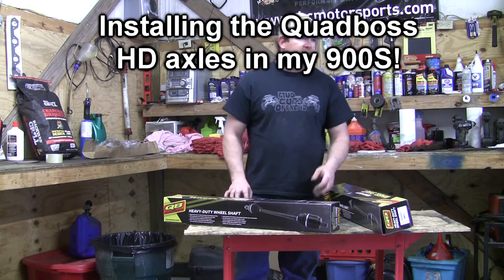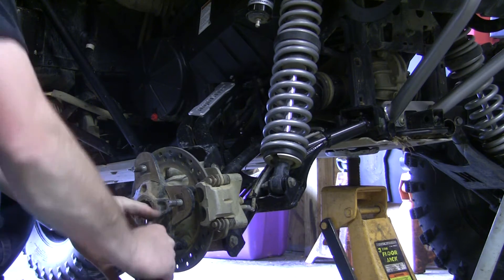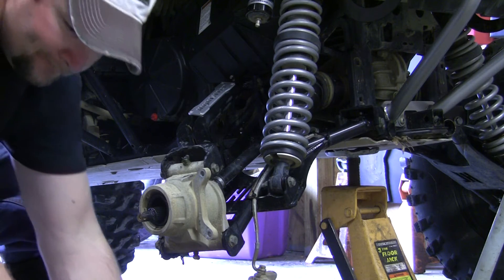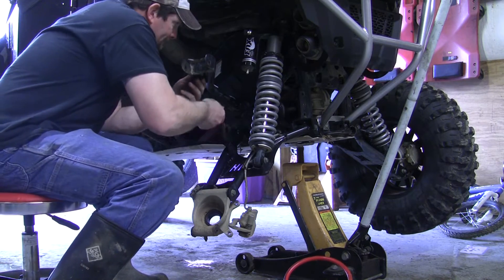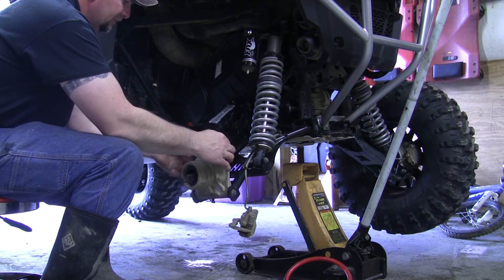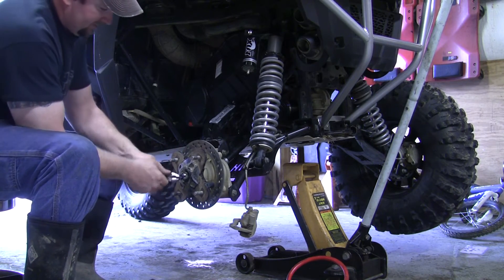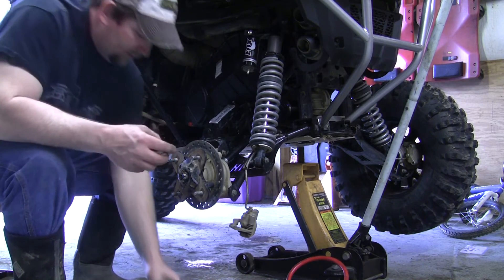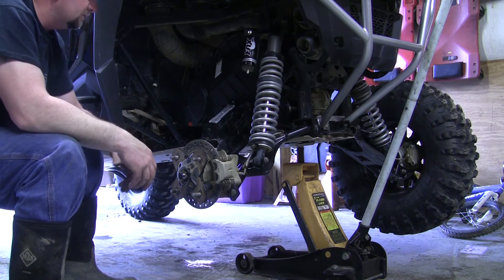Installing the Quadboss Heavy Duty Rear Axles in my RZR 900S!